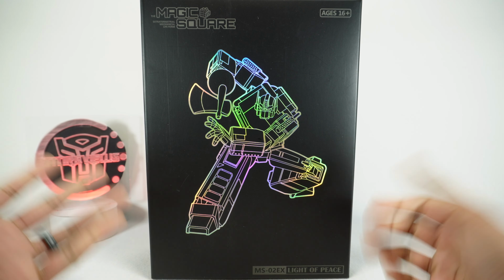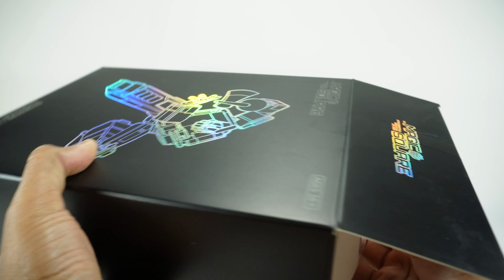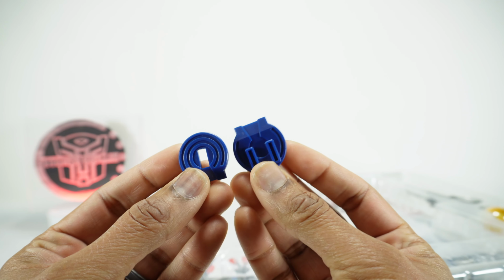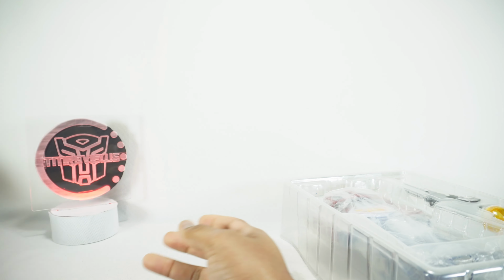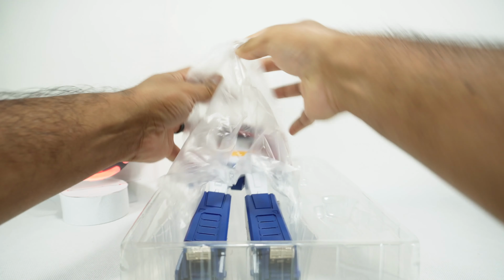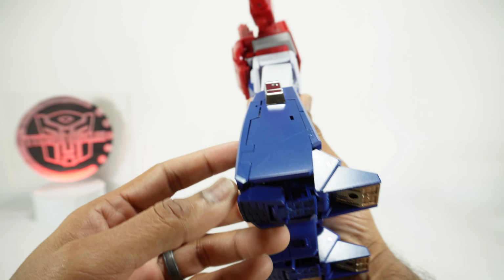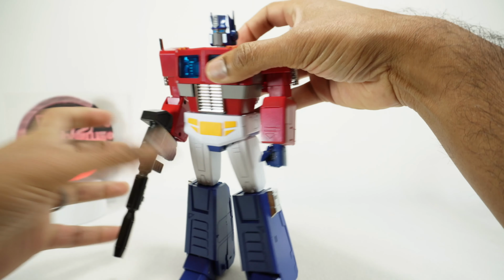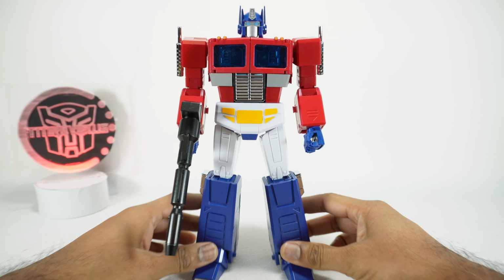Unboxing: Magic Square MS-02EX Light of Peace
Unboxing: Magic Square MS-02EX Light of Peace (Painted Optimus Prime)